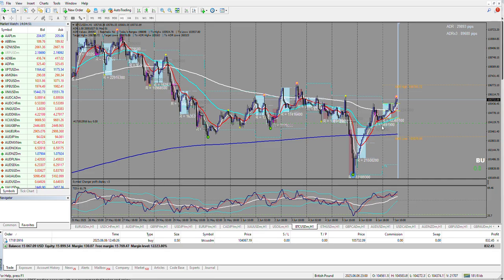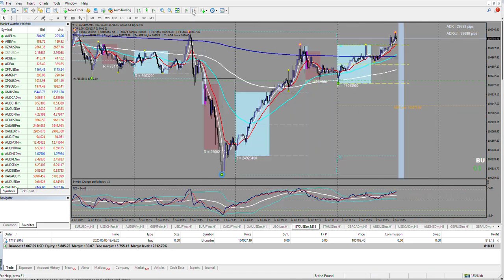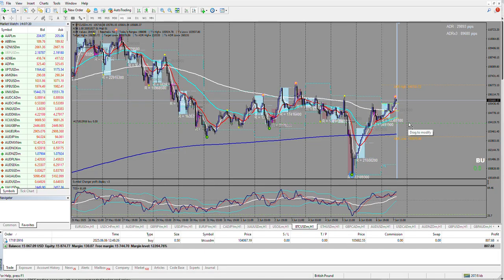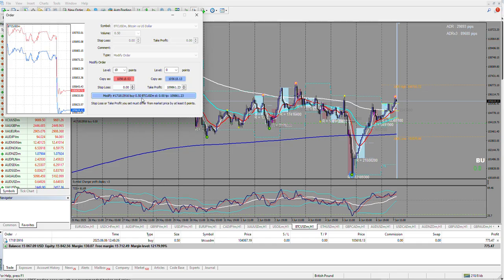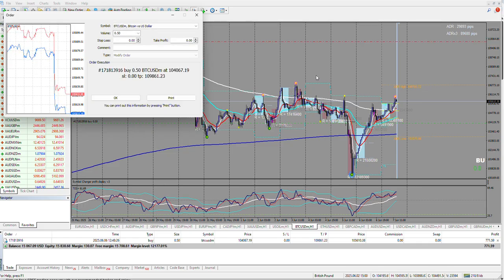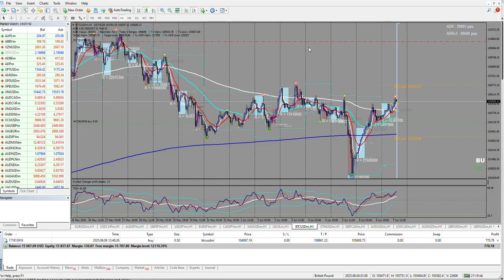SIMPLE 50/50 BOUNCE FOREX TRADING STRATEGY SIMPLIFIED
Sign up for a FREE trading account with our recommended broker and enjoy:

100% Deposit Bonus
Free CopyTrading System: passive income
Instant Deposits & speedy withdrawals
Zero swaps and tight spread

2️⃣ Choose your country, insert your email and create a password of your choice, then click on 'Register'

*Introducing Broker ID:
HFM-369722
Exness-cvskhxqppf

4️⃣ Complete Your Profile following the instructions on the broker dashboard

✔ Congratulations . . . You have successfully completed your registration!

Send us DM on any of our social social channels for how to start copying our trades for FREE

  / ghostbtmm